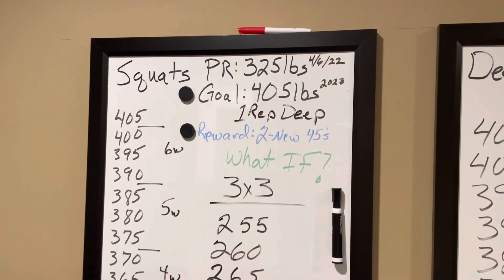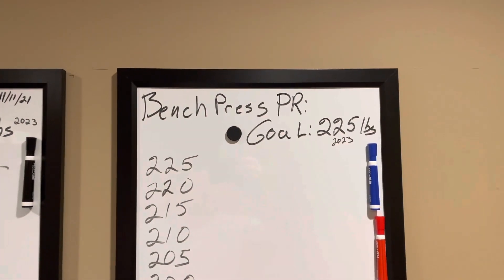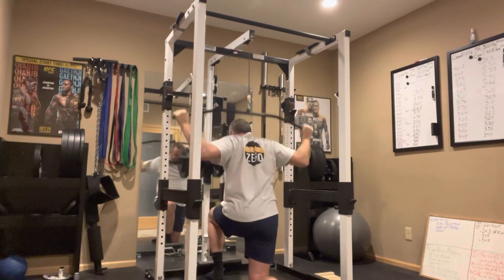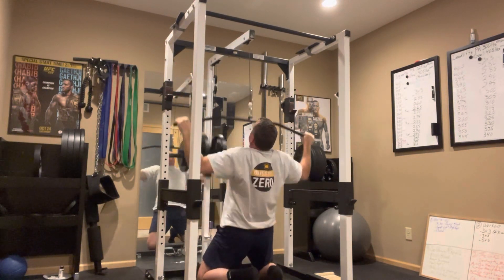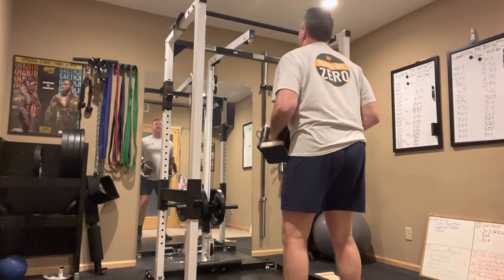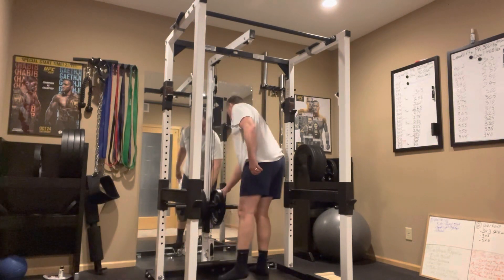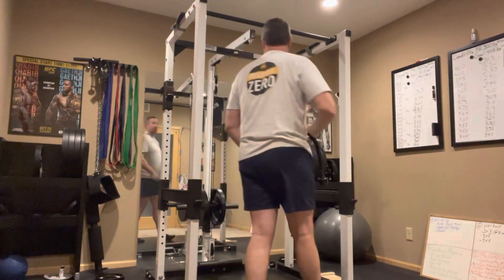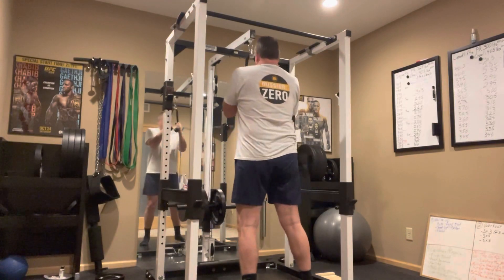Road to Squat 405lbs-12_31_22 Year Review and 2023 GOALS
Year Review and 2023 Goal Setting
I follow Starting Strength, low bar, hips at or below knees, technique.
Mon, Wed, Fri doing 3 sets of 3 reps, then finish with
either go Heavy partial reps OR 135lb/155lbs 3 x 5 slow and low to fry my legs,
adding 5 lbs per workout session to hit the goal of 405lbs x 1 rep deep.